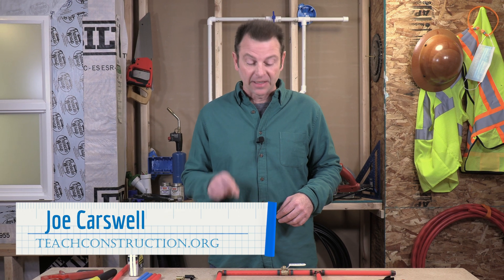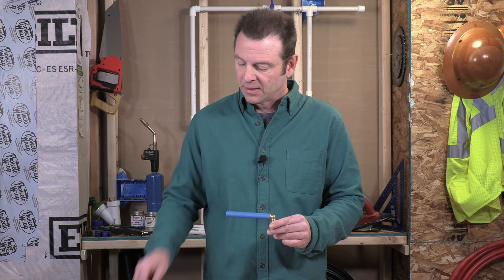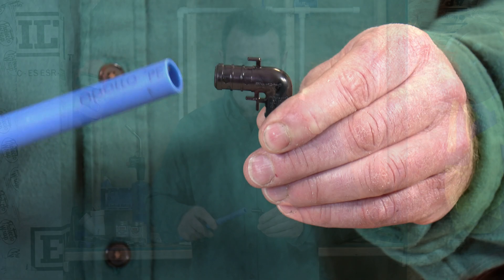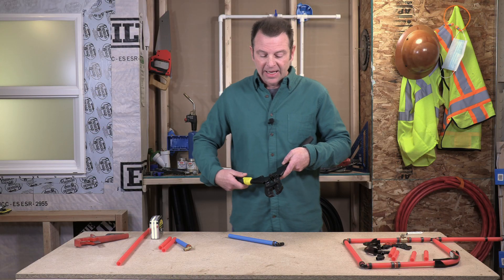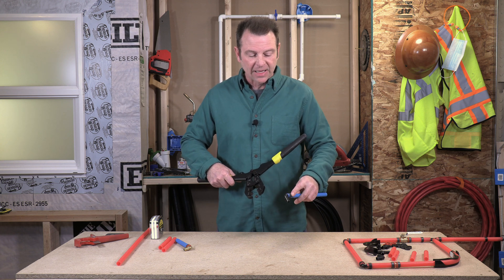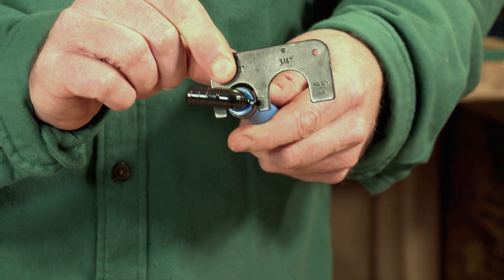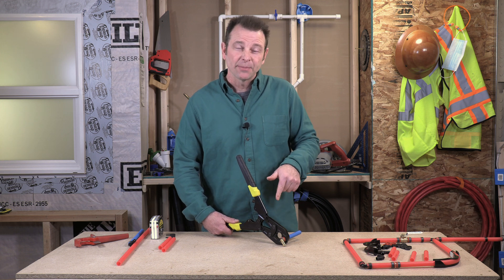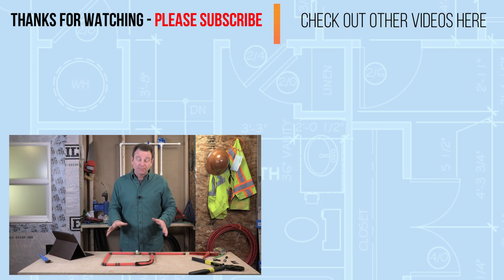A mini-lesson about PEX crimping - Intro to Plumbing Series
In this video, we review a simple crimping process of PEX materials.  This mini-lesson was pulled from our PEX skill exercise.   Remember to watch the other material videos in this series - More about PVC, copper, and iron pipe

0:00  PEX fitting and ring types
2:20  Crimping PEX with plastic fittings
4:44 Crimping PEX with brass fittings